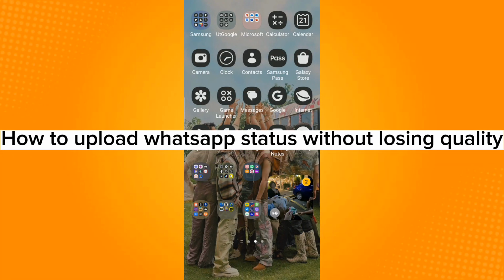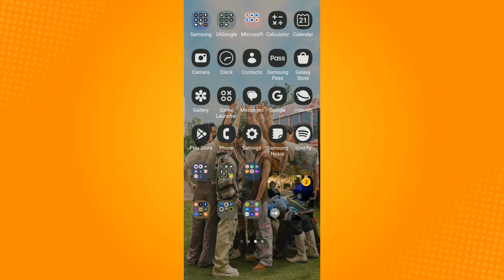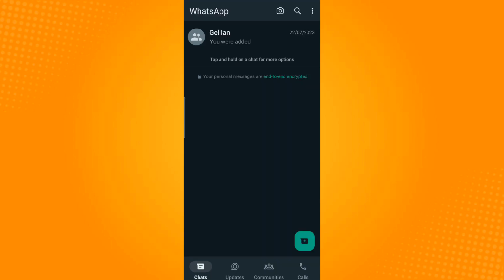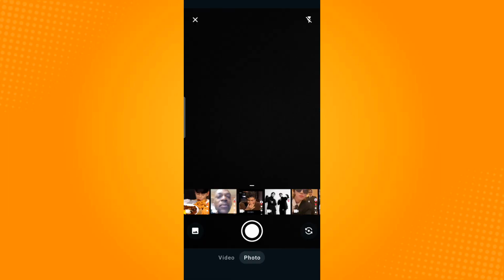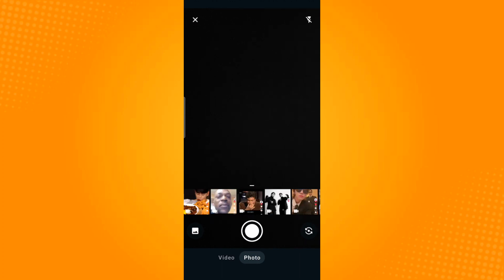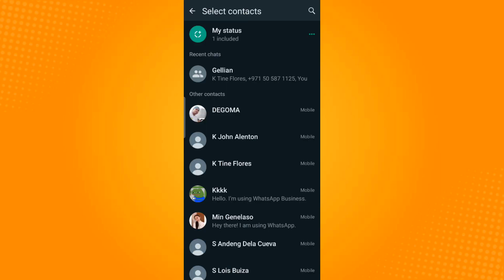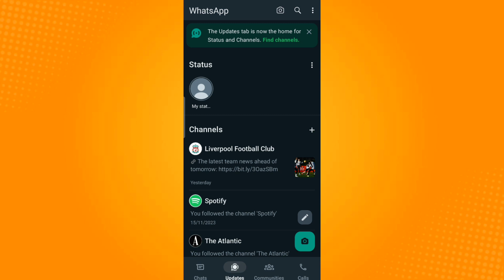How to Upload Whatsapp Status Without Losing Quality (2024)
Learn‎‎‏‏‎ ‎How to Upload Whatsapp Status Without Losing Quality

In this video I will show you‏‏‎ ‎How to upload whatsapp status without losing quality